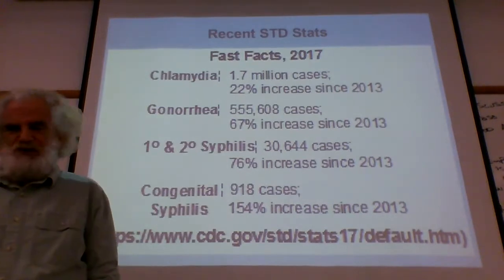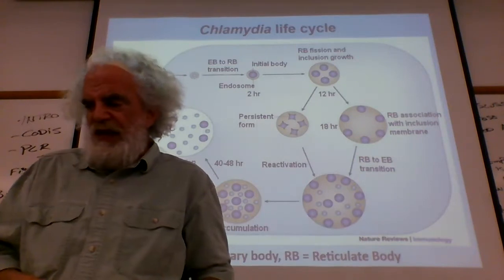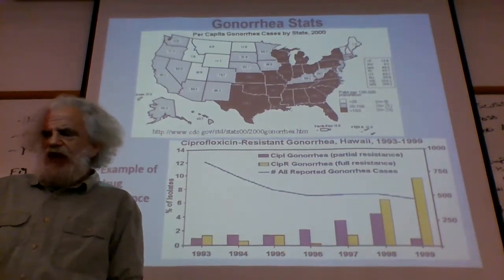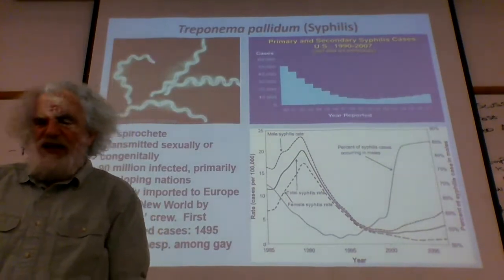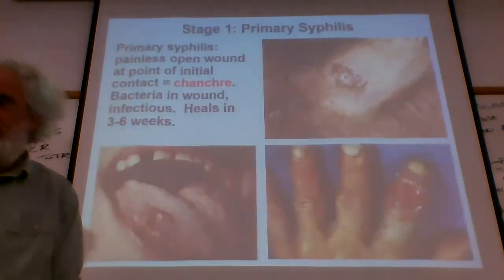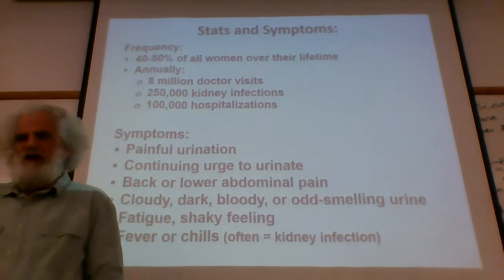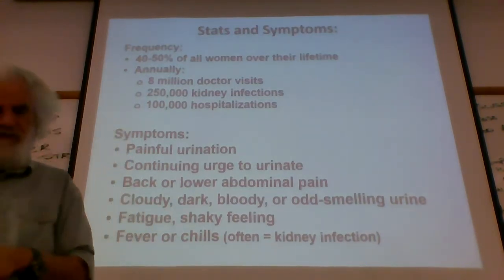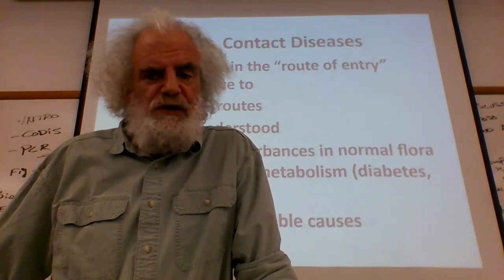Micro Lecture 10/5